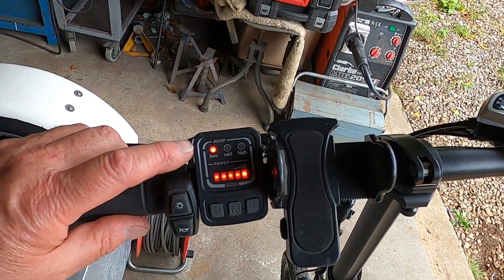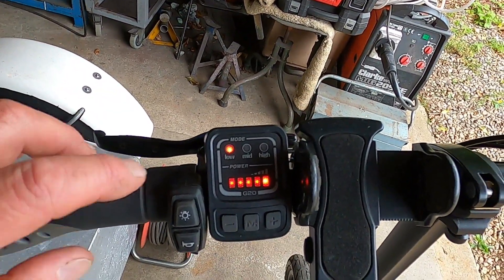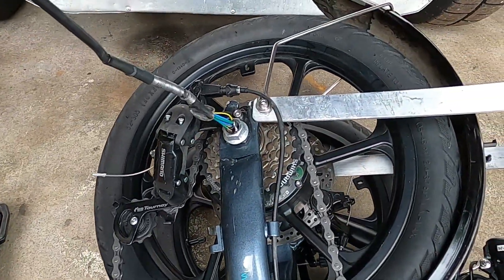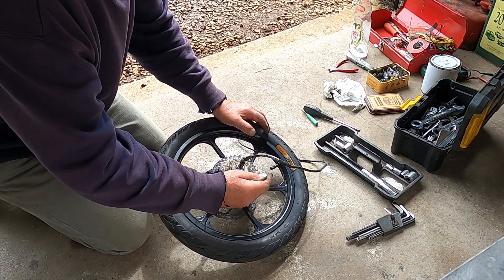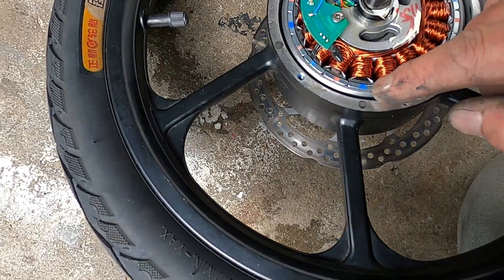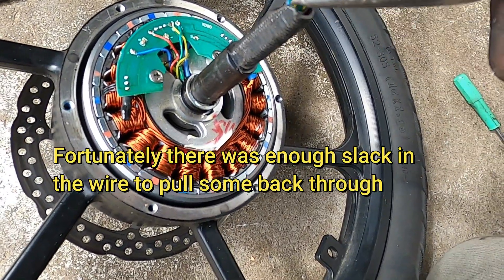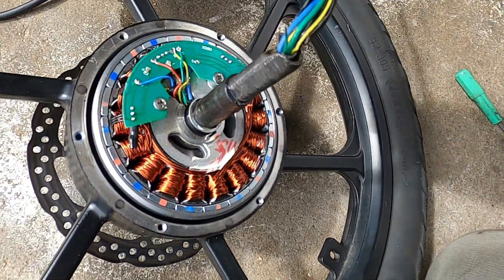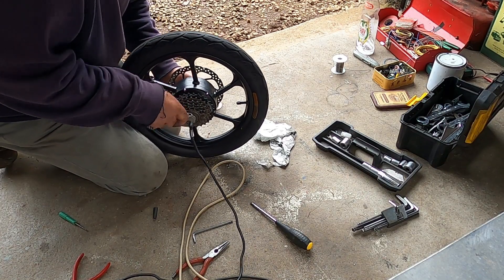Fiido D2s Electric Bike Rear Hub Motor - Dismantle and Repair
How to dismantle and repair the wiring to the rear hub motor of a Fiido D2s electric assist bike.

I damaged the Hall sensor wiring at the hub motor and this was showing as a fault on the bike's display (constant flashing LEDs).
My Fiido D2s has now covered about 3000 km in one and a half years ownership.